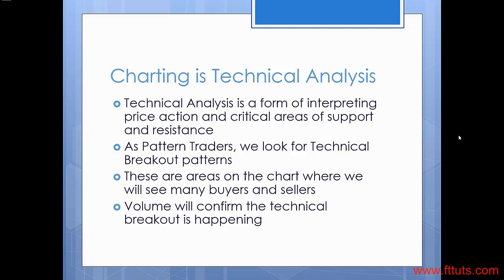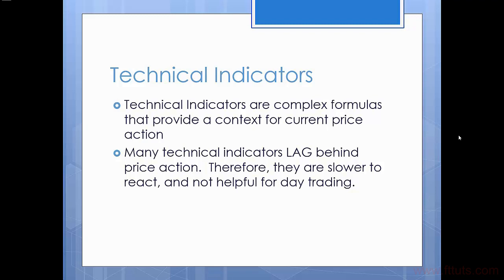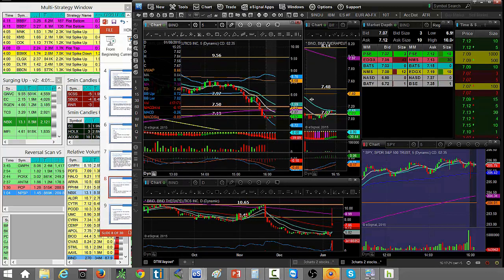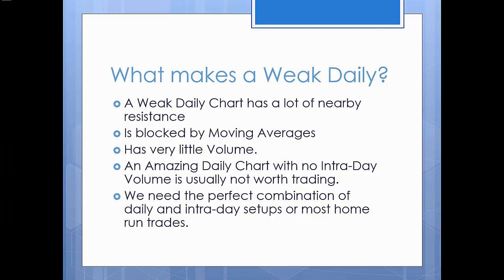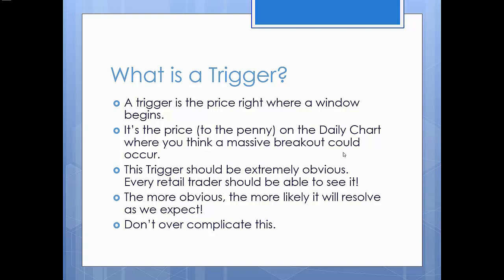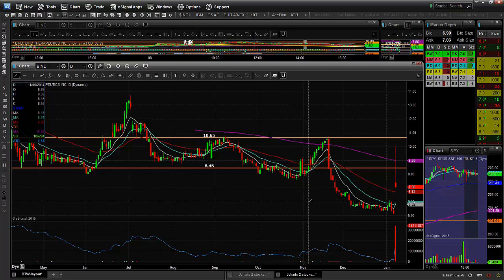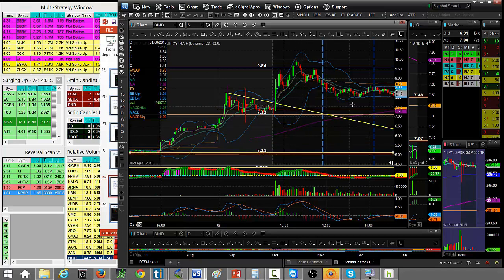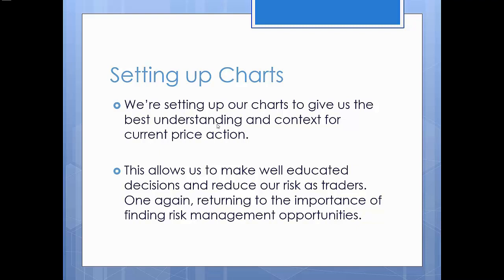Trading course ch 4:setting up your chart-daily chart understanding triggers &recognising windows